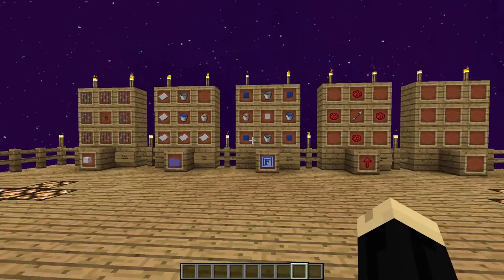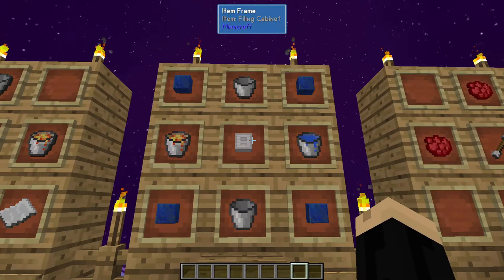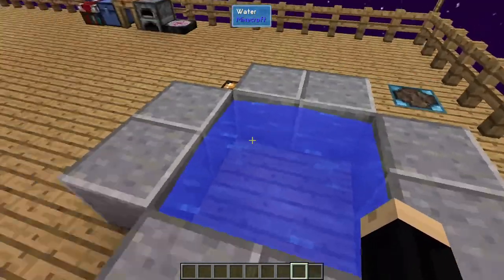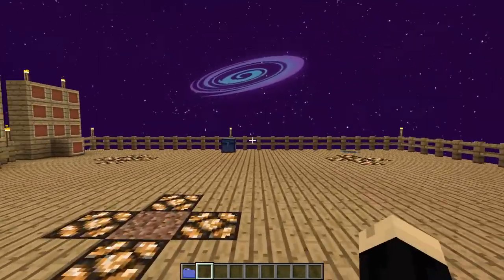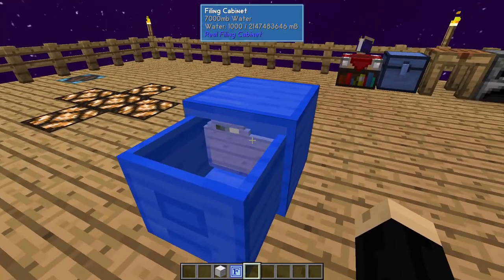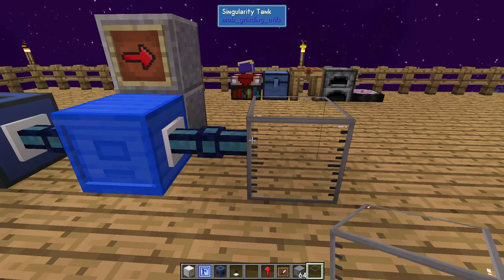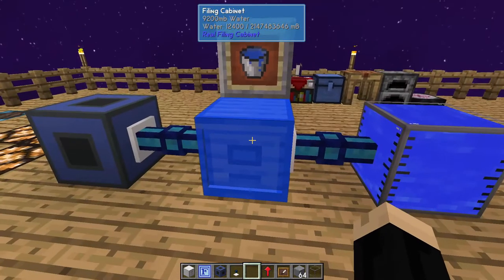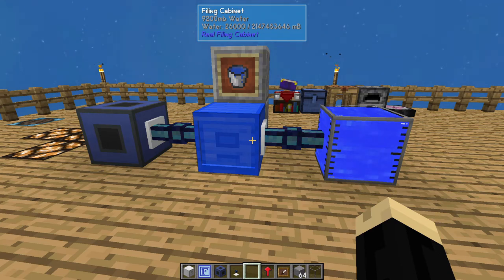Minecraft - Sky Factory 4 - How to Use Fluid Folders and Fluid Upgrades for Filing Cabinets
In this Minecraft Sky Factory 4 tutorial I show how to use Fluid Folders, Fluid Upgrades and the filters from the Real Filing Cabinets mod.